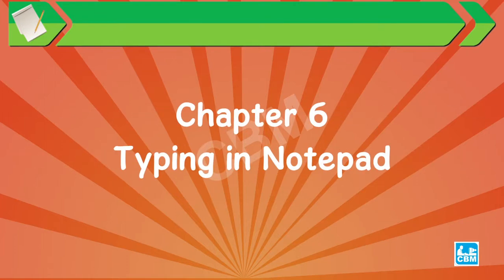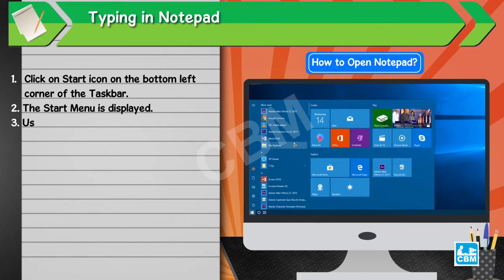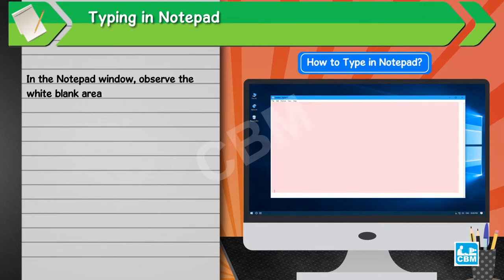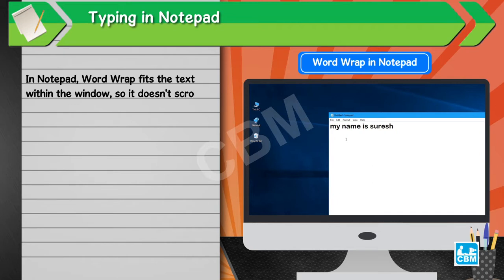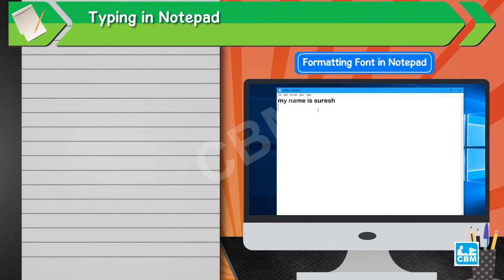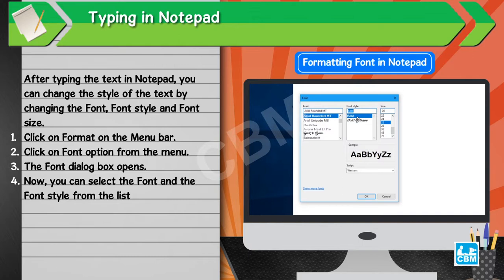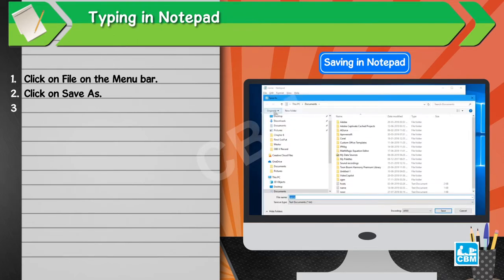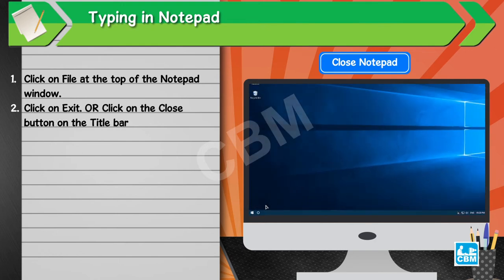Typing in Notepad | Computer Book-I | Smart with Computer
In this class, we will explore the following things:
1. How to open notepad?
2. How to type in notepad?
3. Word wrap in notepad.
4. Formatting font in notepad.
5. Saving notepad.